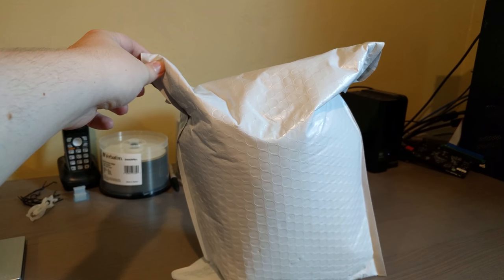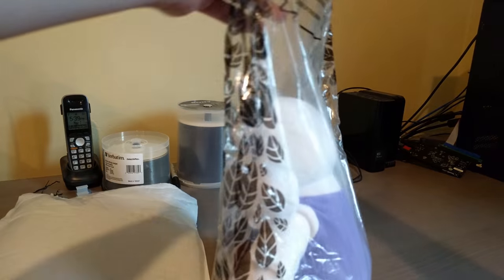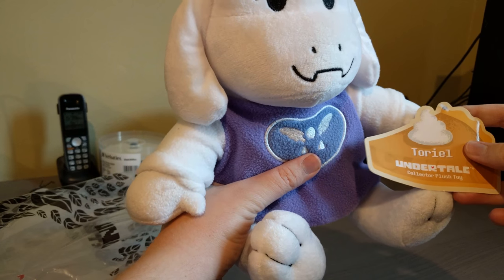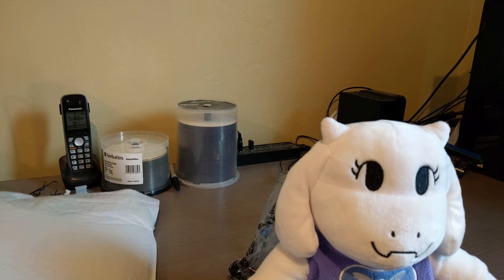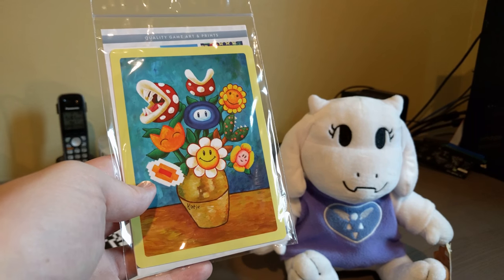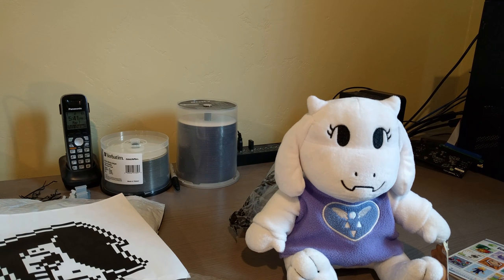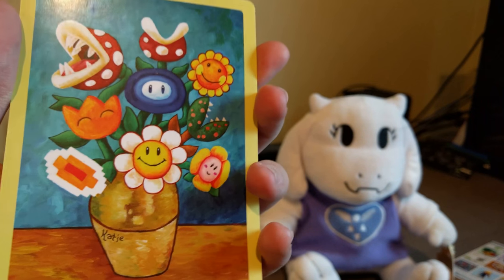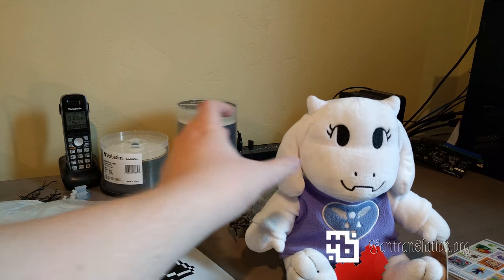Goatmom's Trapped In This Box! Can We Get Her Out?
Goatmom's trapped in this box and it's our mission to get her out!